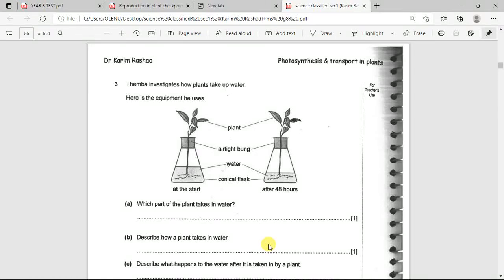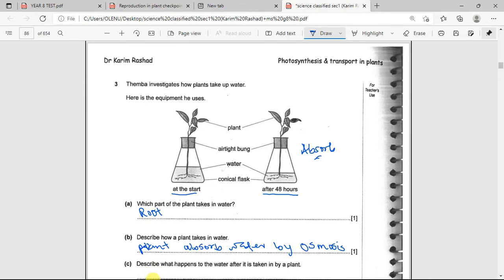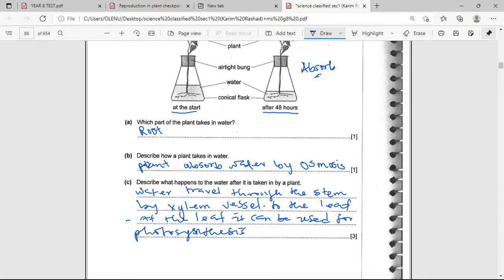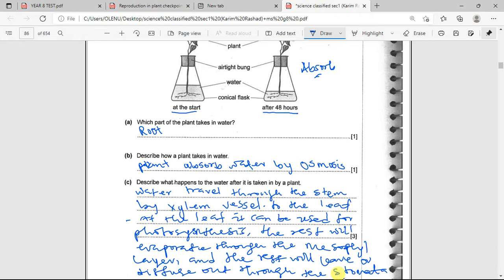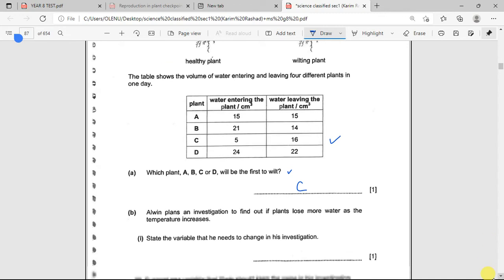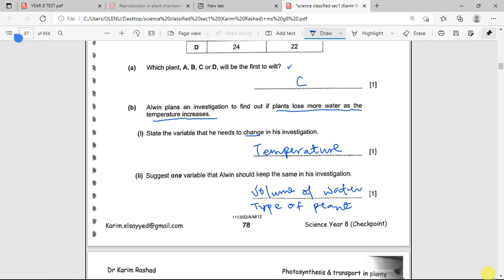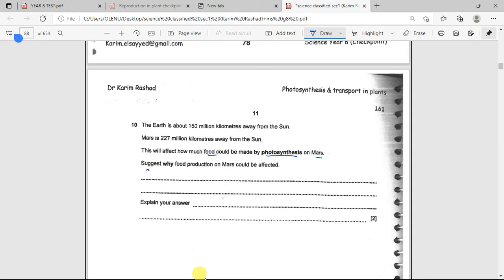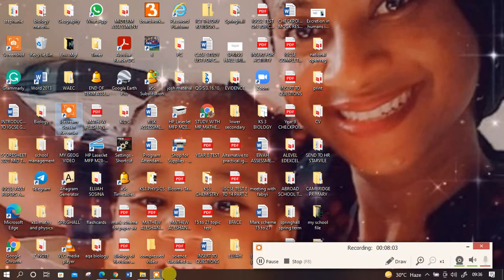KS3 BIOLOGY Photosynthesis and transport in plant Classified questions Part 2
CAMBRIDGE CHECKPOINT SECONDARY ONE CHECKPOINT PAST PAPER